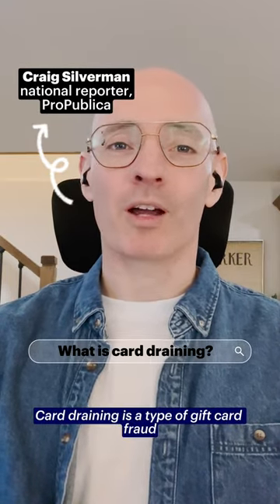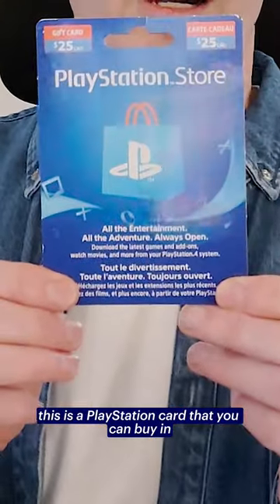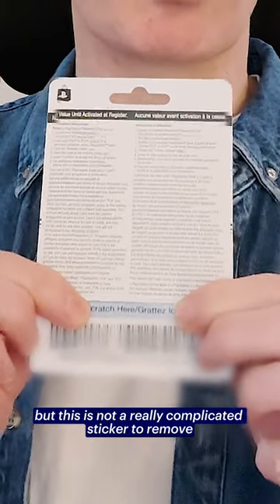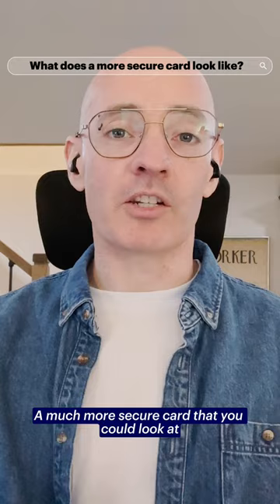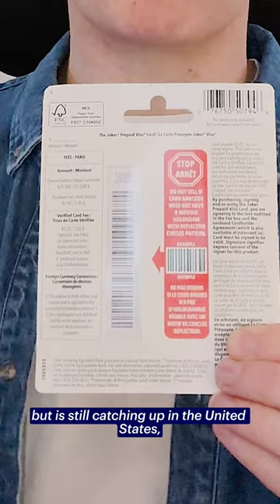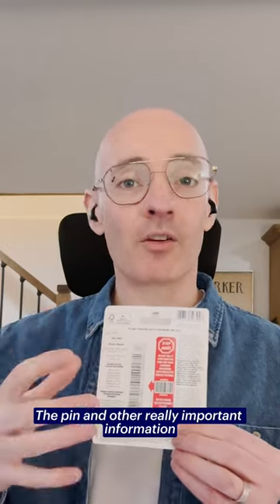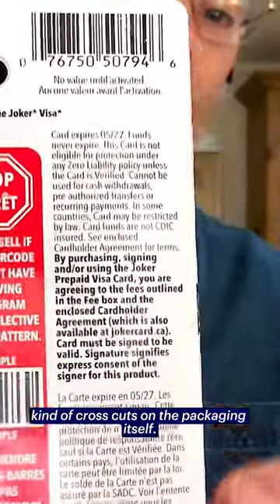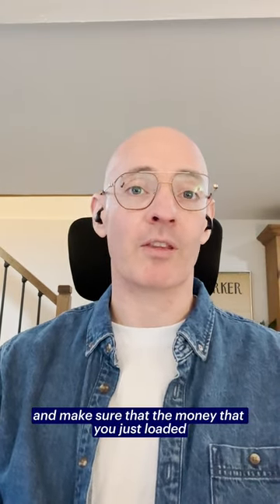How to Avoid a Gift Card Scam Known as “Card Draining”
Did you know that you can become a victim of gift card fraud even if you never even speak to a scammer?

ProPublica found that the U.S. Department of Homeland Security has launched a task force to combat a scheme known as “card draining,” in which thieves use stolen or altered card numbers to steal money before the owner can spend it. Our national reporter Craig Silverman is here to tell you what it is and how to avoid it.

For more reporting on scams, read our investigation into how scammers have duped consumers out of more than $1 billion by exploiting Walmart’s lax security

ProPublica is an independent, nonprofit newsroom that produces investigative journalism with moral force.